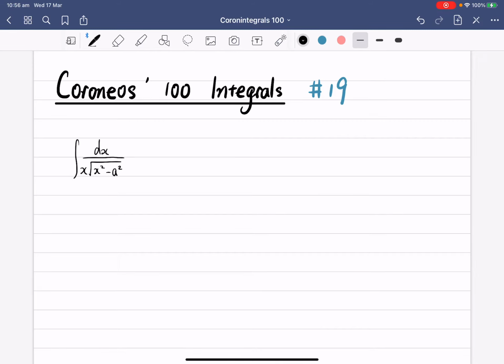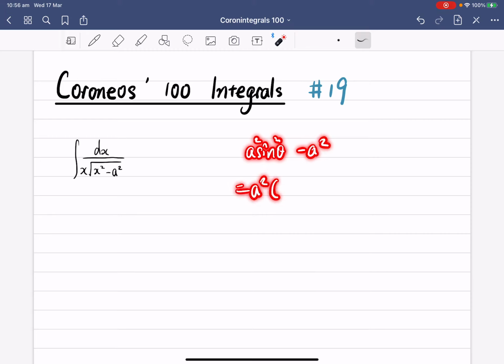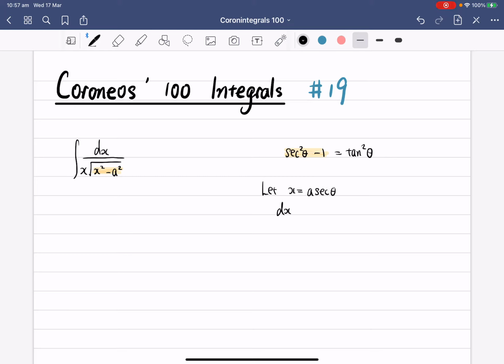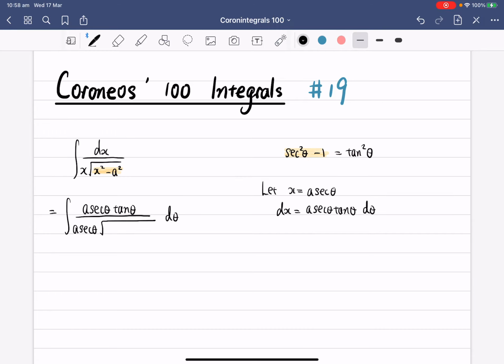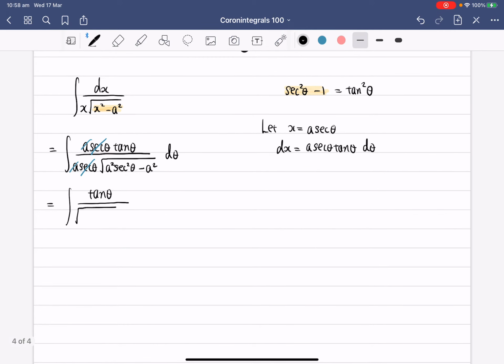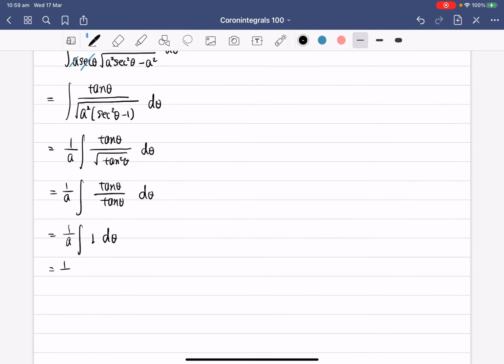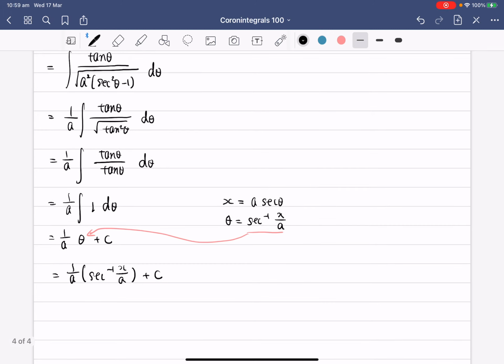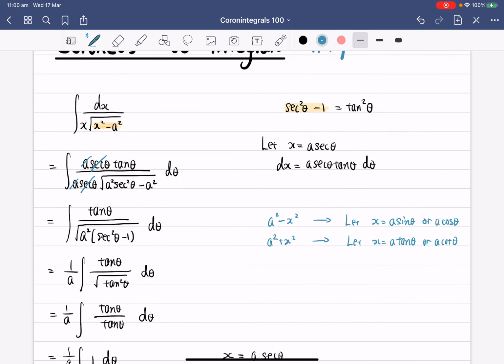Coroneos' 100 Integrals: 019 ∫1/[x√(x²-a²)].dx